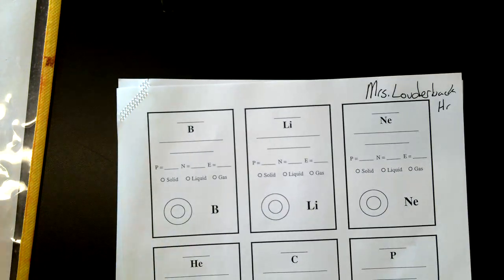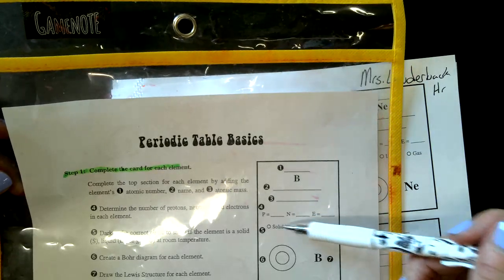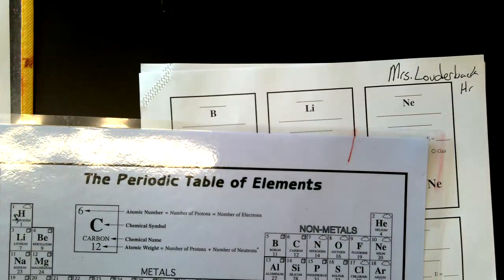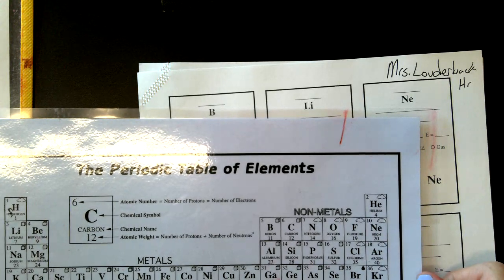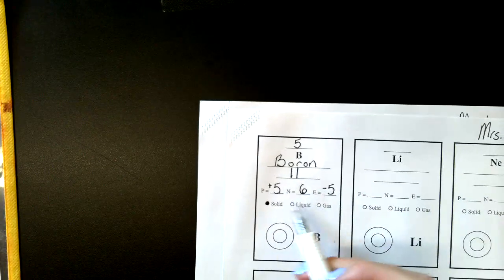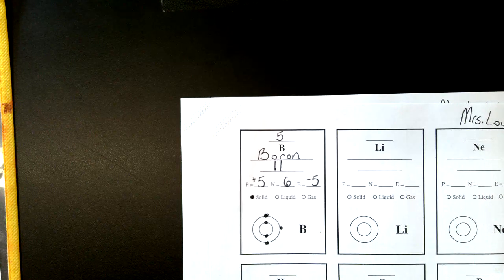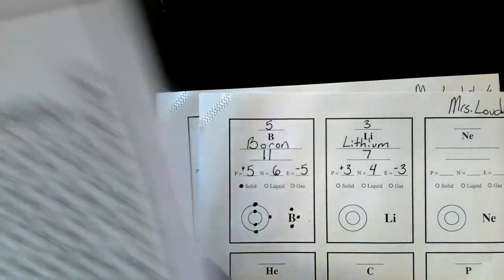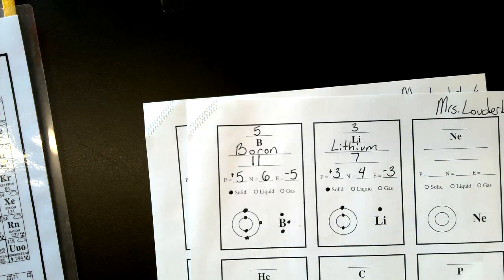Periodic Table Basic Cards